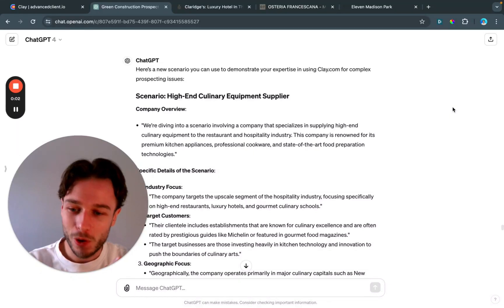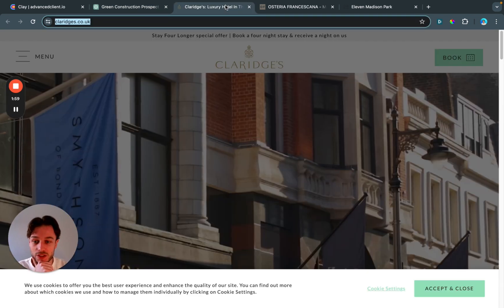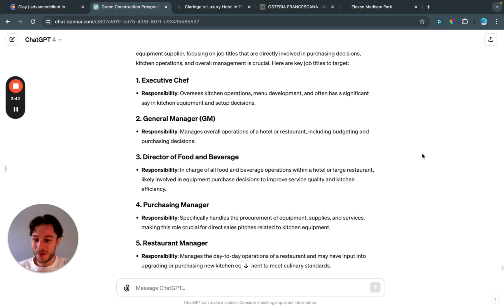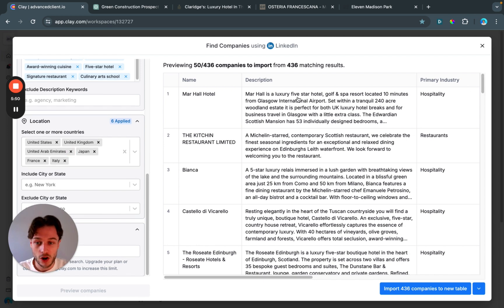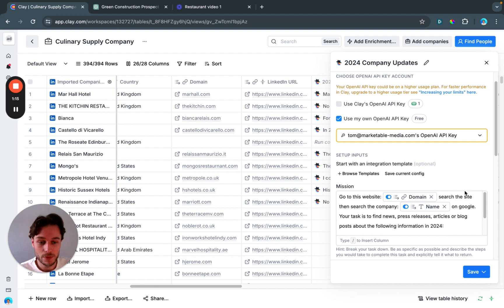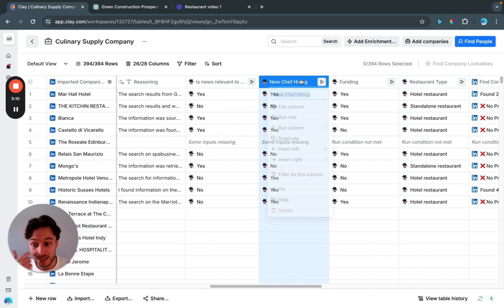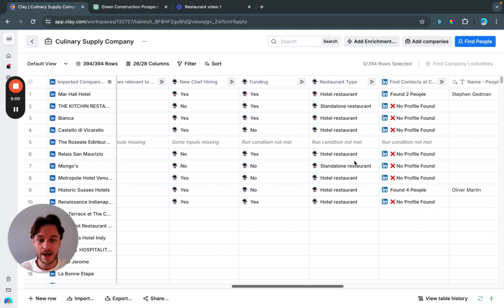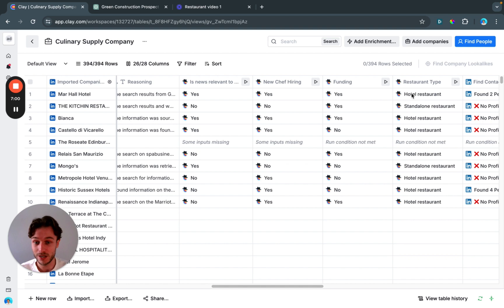Using AI to research and qualify leads in seconds (Clay Pros Ep#3)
I run a private program & consultation for B2B companies & agencies

In today's video, I'll demonstrate how you can use AI to automate research that would have taken an SDR weeks to complete, then score those prospects.

My Outbound Tool Stack:

For building lead lists, replacing SDRs and hyper-personalising cold emails, I use Clay, use my link and get 3,000 credits free:

For finding verified email addresses via CSV, directly on Linkedin Sales Nav or via API on Clay, I use Findymail.